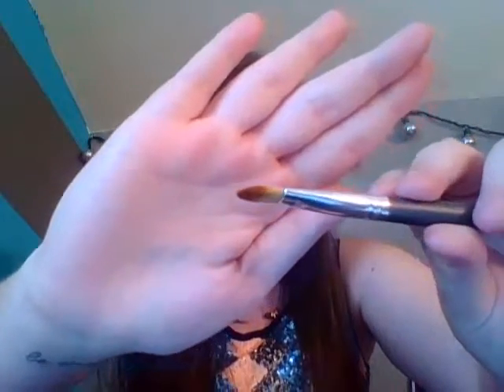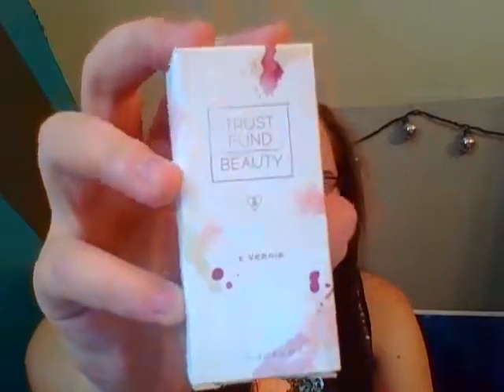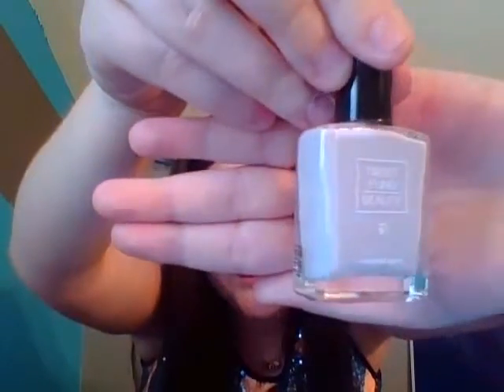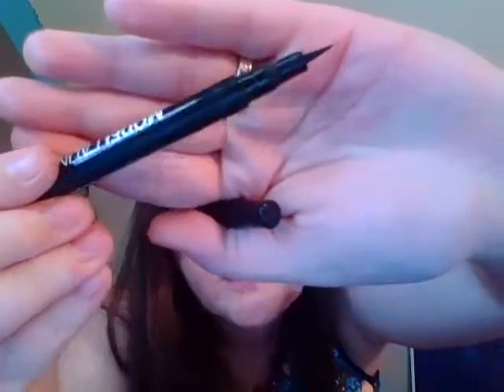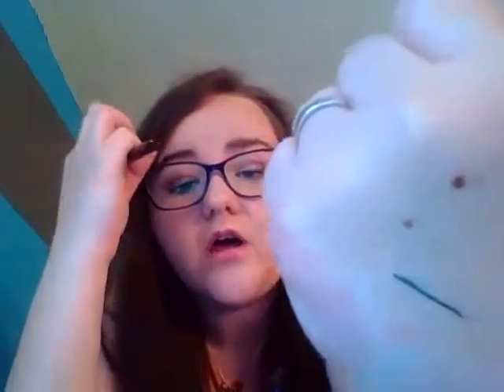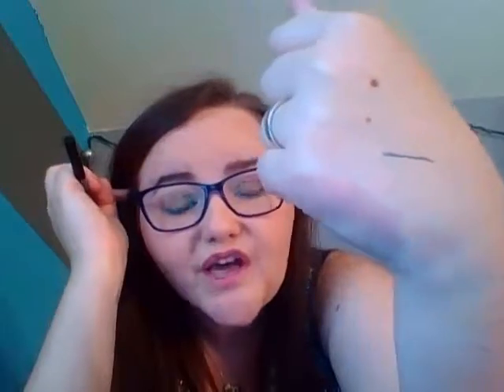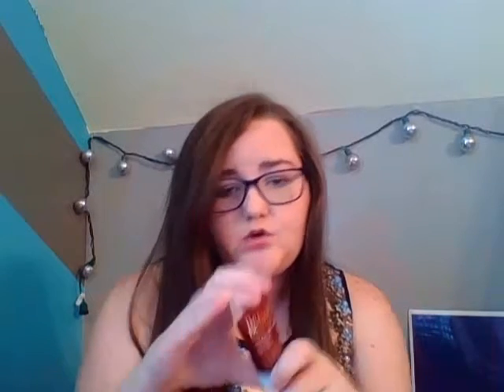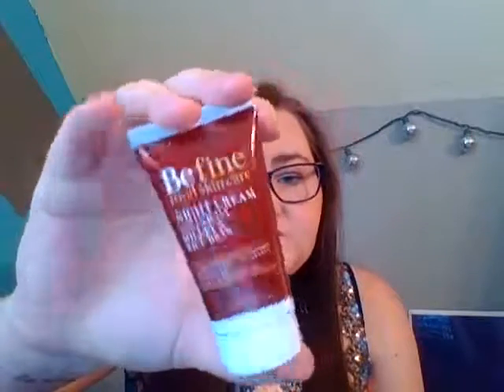Best Ipsy Bag Ever???